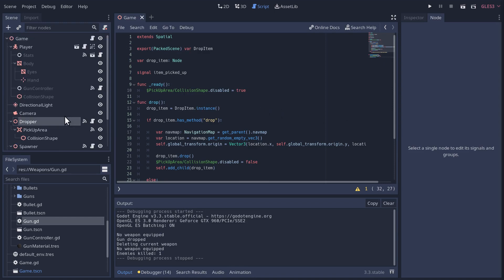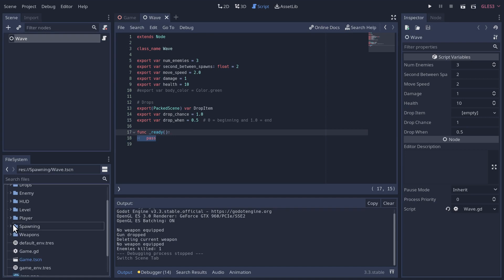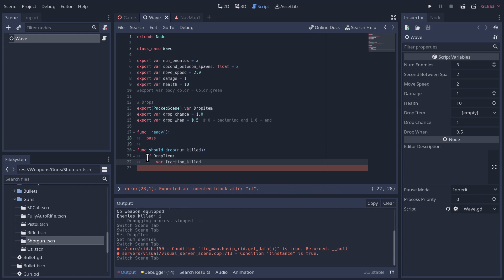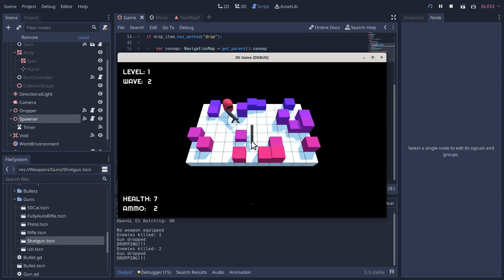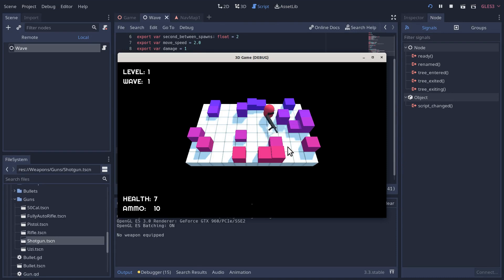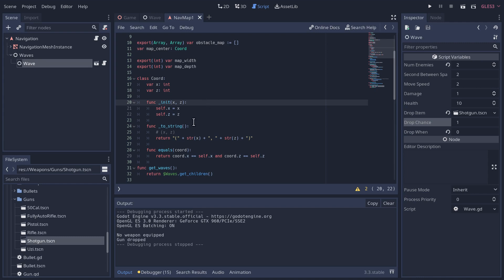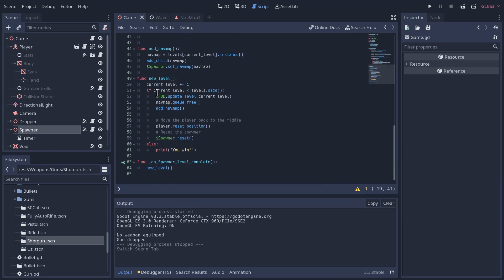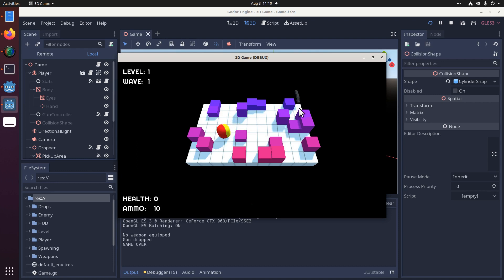Make a 3D Top Down Shooter with Godot - Part 3.11 Drops & Pickups (2 of 2)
Incorporate the Drop system we created in the last video into our Wave mechanic, with a bunch of drop parameters like how far into the wave to drop, and the drop chance, that can be set for each individual wave. We'll also center the weapons on their cell and give have them rotate when dropped.

⌛ Timestamps
0:00 Drops options in wave.gd
3:08 Dropping from the Spawner
4:30 When to drop
8:44 Drop probability
11:22 Level transitions and drops
15:57 Position and rotate drops